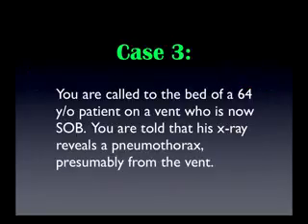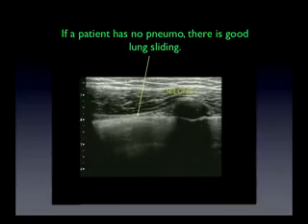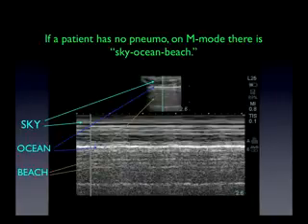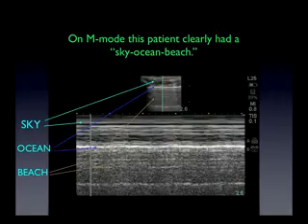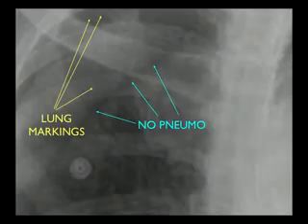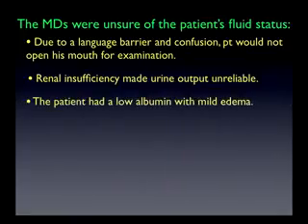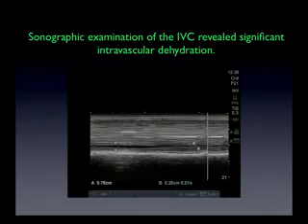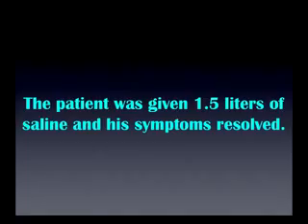13 Critical Care Ultrasound Vignettes 3